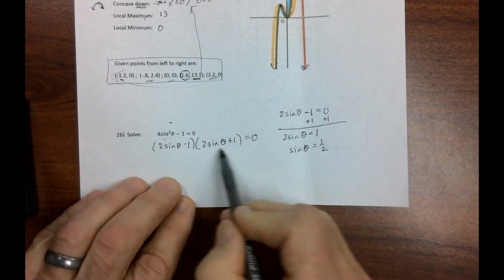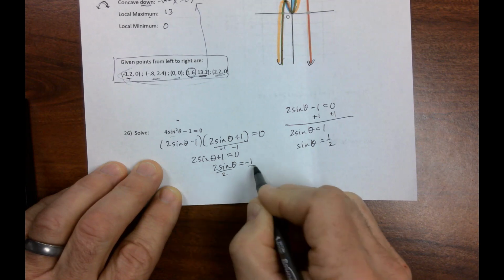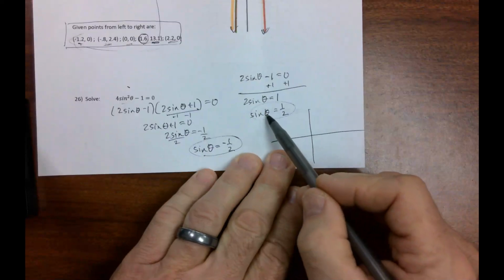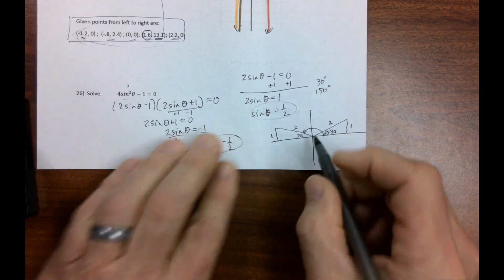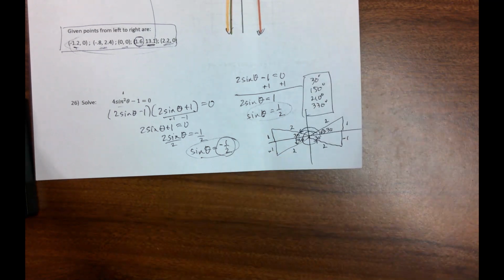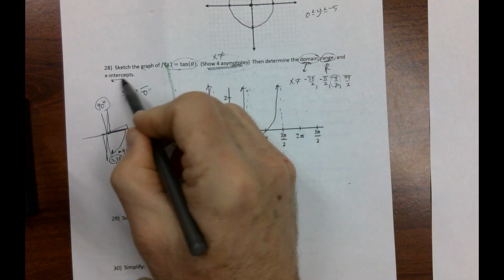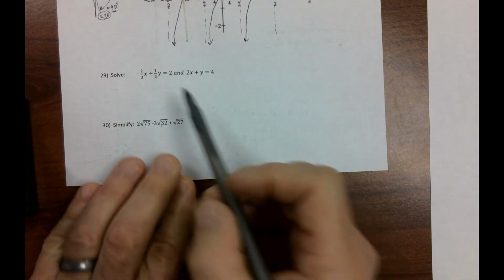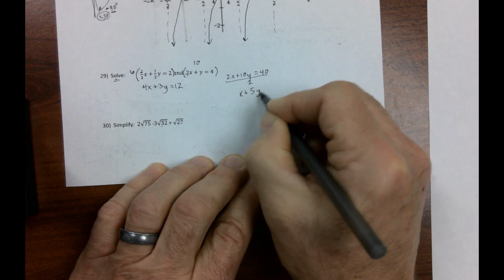Pre-Calc A Exam Review (#'s 25-31)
On #29, when dividing one equation by 2, I didn't divide the "40".

If you correctly continue problem by dividing the "40" by the 2, you will get (0, 4) for your answer.